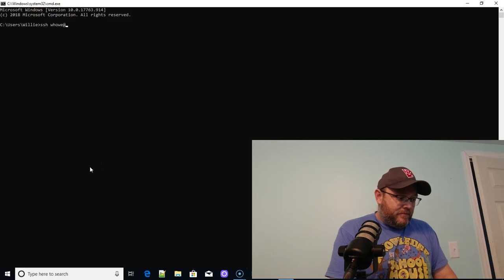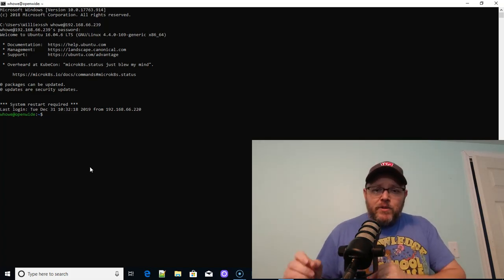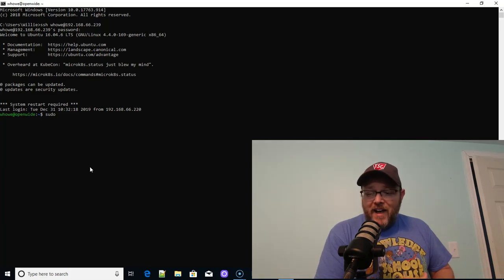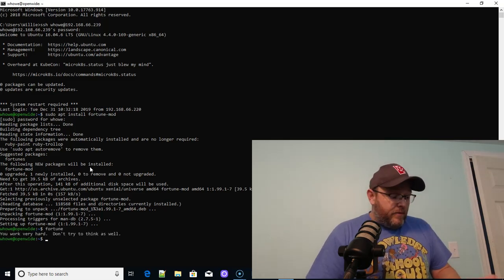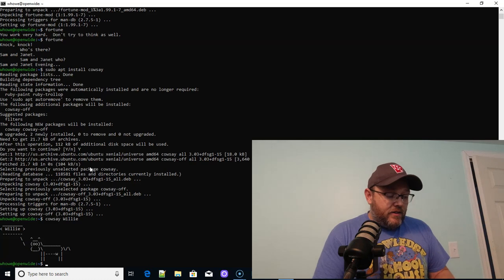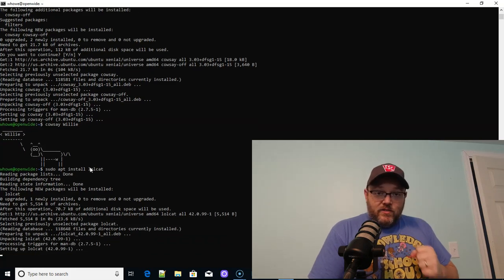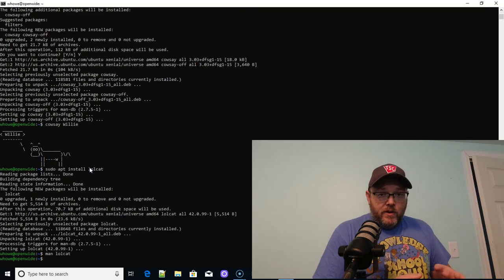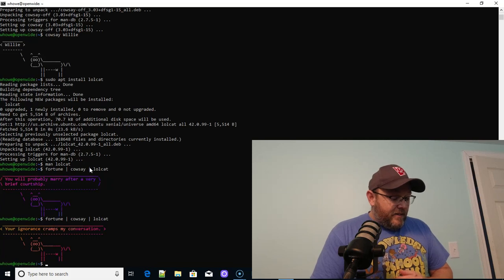FUN LINUX COMMANDS to get you using the command line!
Don't be afraid of the Linux command line!  Here are three fun commands you can use to start playing with the command line!  We'll install and use Fortune, Cowsay, and Lolcat!